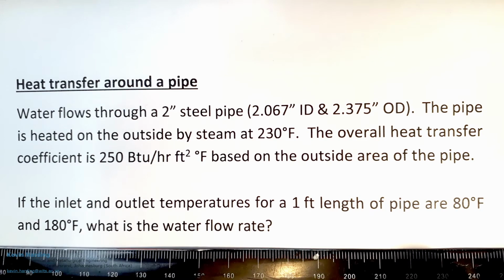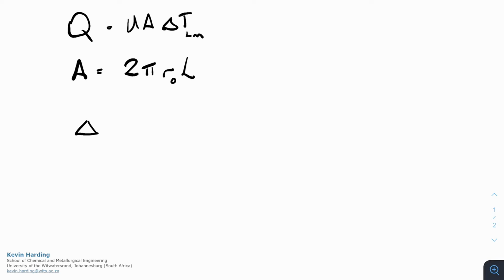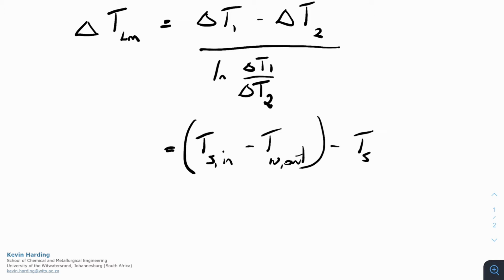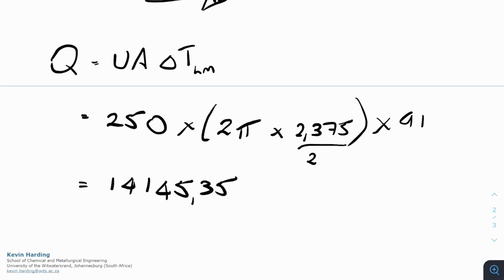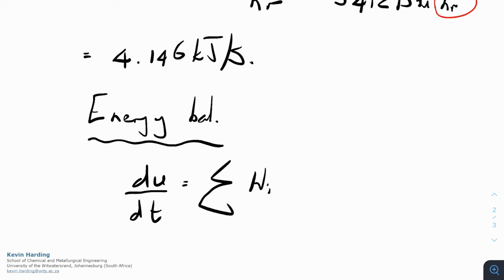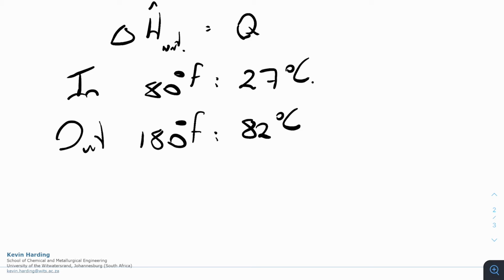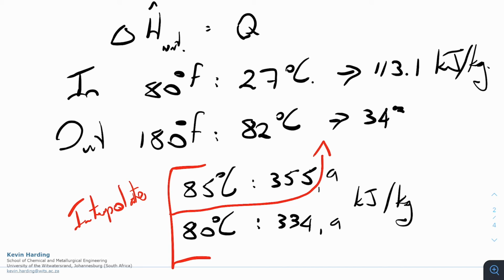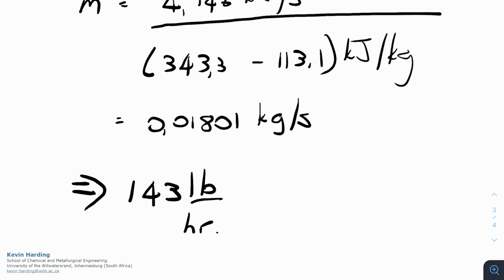Heat transfer around a pipe [Tutorial]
Worked example covering a heat transfer calculation when steam flows around a pipe to heat the contents.

---CONTENTS---
0:00 - Introduction
0:05 - Problem definition
2:33 - Solving the heat transfer
7:58 - Solving for the mass flow
15:16 - Final solution
15:42 - Full solution (neat)

As taught at the University of the Witwatersrand, Johannesburg, School of Chemical and Metallurgical Engineering.